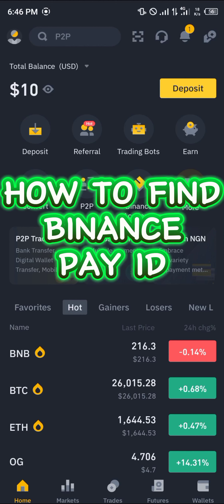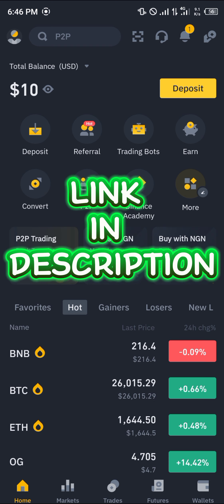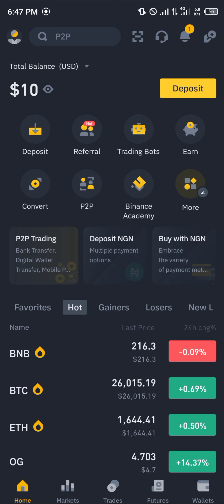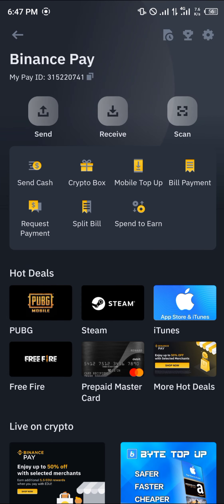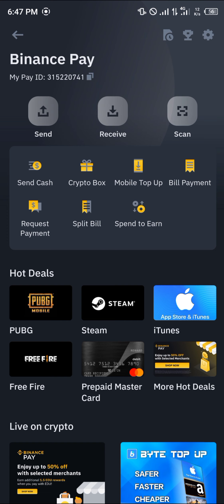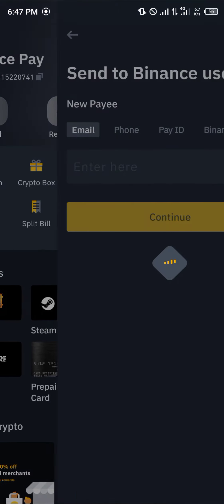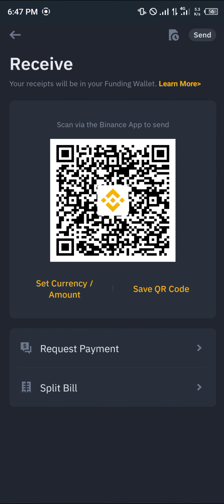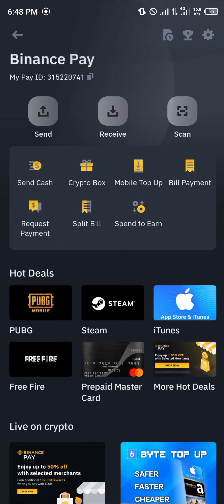How to Find Binance PAYID (Step by Step)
In this quick video, I will show you How to Find Binance Payid step by step.

How to Find Binance PayID - Step-by-Step Tutorial

Welcome to our comprehensive tutorial on how to find Binance PayID! In this video, we'll guide you through the process of using Binance's payment solution, Binance Pay, and show you how to locate your unique Binance PayID. Whether you're a beginner or an experienced user, this tutorial will help you navigate the steps involved in finding your Binance PayID with ease.

Introduction:
In today's video, we'll be focusing on one of the key features of Binance - Binance Pay, and specifically, how to find your unique Binance PayID. Binance Pay is a convenient and secure payment solution offered by Binance, allowing users to send and receive crypto with ease. So, let's dive right into it!

Section 1: What is Binance Pay?
Before we explore how to find your Binance PayID, let's quickly understand what Binance Pay is and why it's gaining popularity among crypto enthusiasts. Binance Pay is a user-friendly payment platform that allows you to receive, store, and send cryptocurrencies instantly. It provides a seamless experience for crypto transactions, making it easier than ever before to transact with digital assets.

Section 2: Accessing Binance PayID
To begin, make sure you have a Binance account. If you don't have one, you can quickly create an account on Binance's website. Once you've logged in, navigate to your account dashboard and locate the "Wallet" tab. Under the "Wallet" tab, click on "Binance Pay" to access Binance Pay's interface.

Section 3: Finding Your Binance PayID
Within the Binance Pay interface, you'll find your personal Binance PayID. This unique identifier is used by others to send you cryptocurrencies securely. To find your Binance PayID, click on your profile icon, usually located at the top right corner of the screen. From the dropdown menu, select "Binance Pay" settings. Here, you'll see your Binance PayID displayed prominently. Feel free to copy this PayID or share it with others to receive crypto seamlessly.

Congratulations! You've successfully learned how to find your Binance PayID. Binance Pay offers a convenient and secure way to send, receive, and store cryptocurrencies. Remember to keep your Binance PayID safe and share it only with trusted individuals. If you have any further questions or need assistance, don't hesitate to reach out to Binance's customer support team.